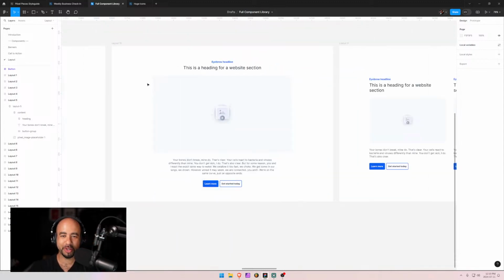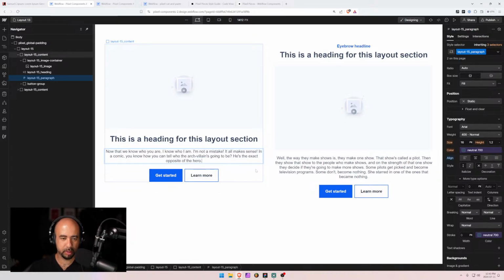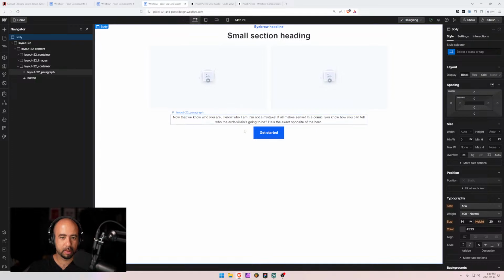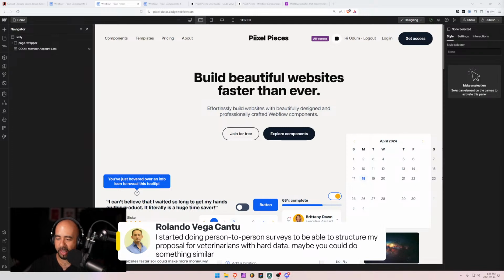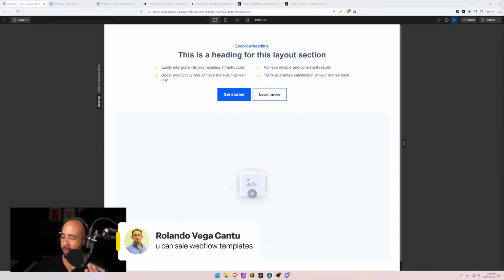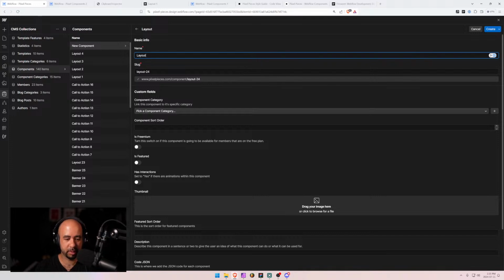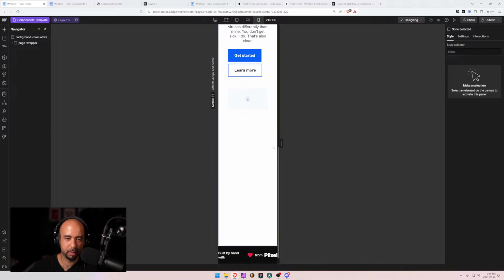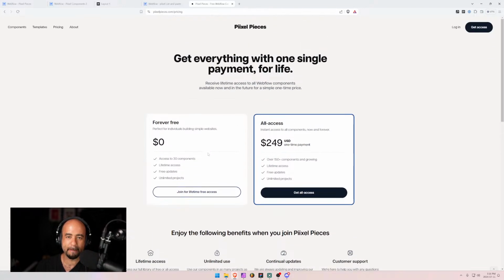EP 365: Building Layout/Feature Section Webflow Components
Today we are going to jump into Webflow and build the designs we made in Figma yesterday.